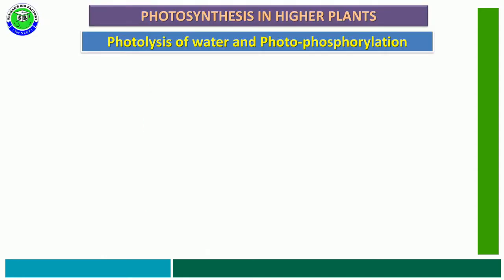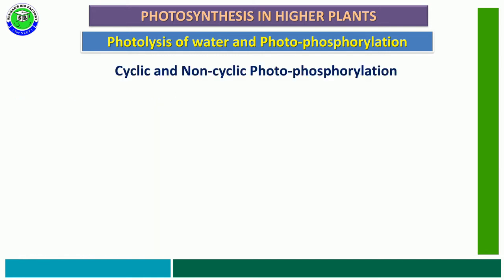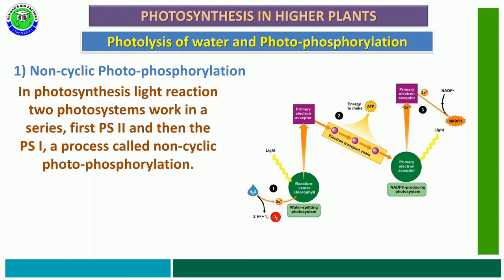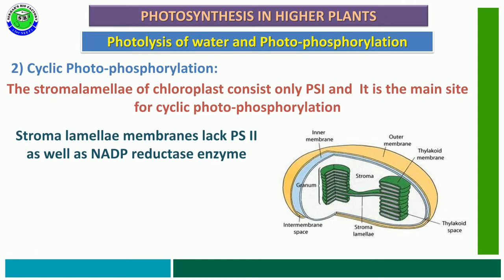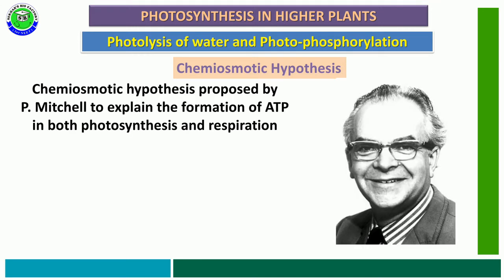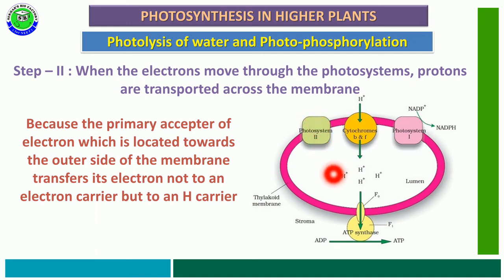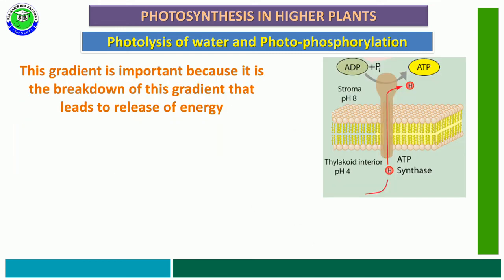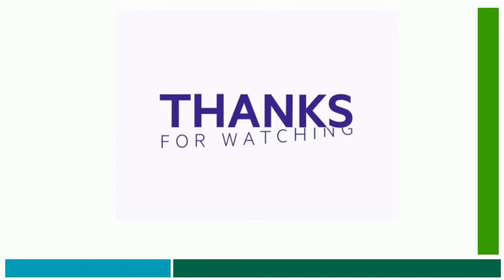Photolysis of Water, Non Cyclic and Cyclic photophosphorylation and Chemiosmotic Hypothesis for NEET